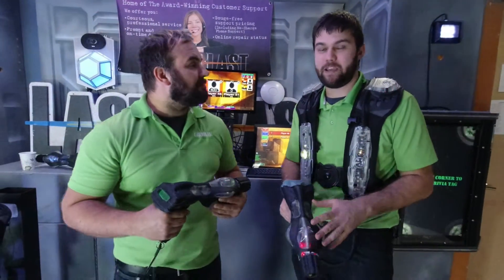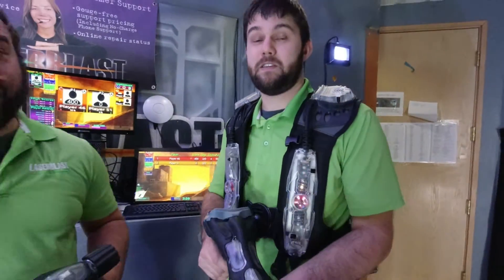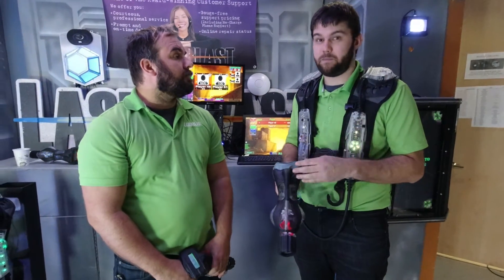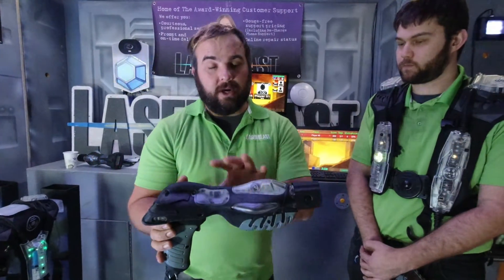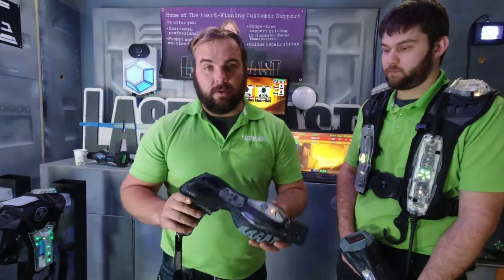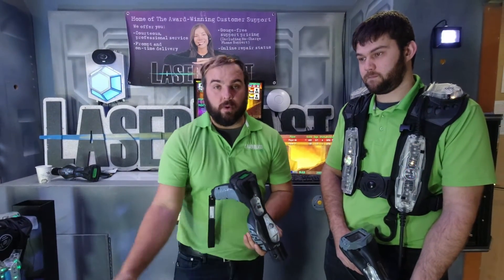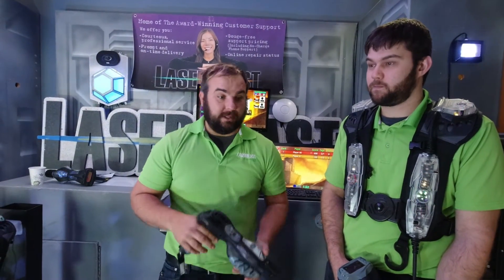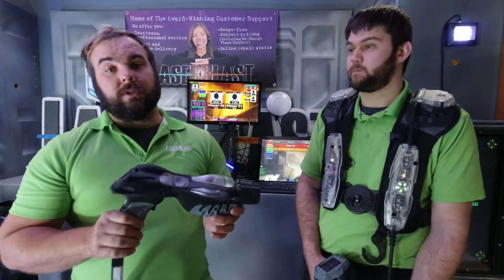Indoor & Mobile Laser Tag Equipment, All-In-One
Mobile, Indoor, and Mixed-Use Laser Tag Systems.

Cyberblast Pro, the first and only multi-use laser tag system. Mobile Vestless Phasers work alongside Laser Tag Vests in the same game. Great for inflatables, indoor & outdoor arenas. There are many benefits to our Mixed-Use equipment.